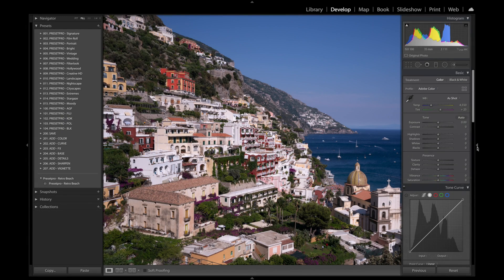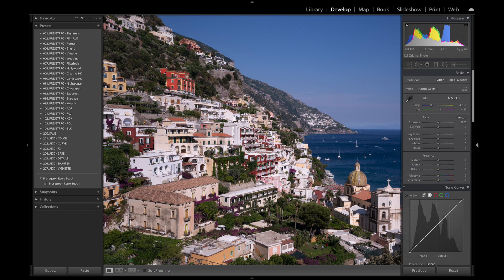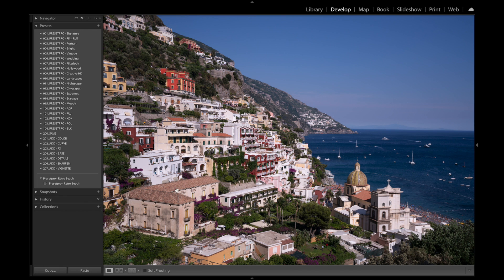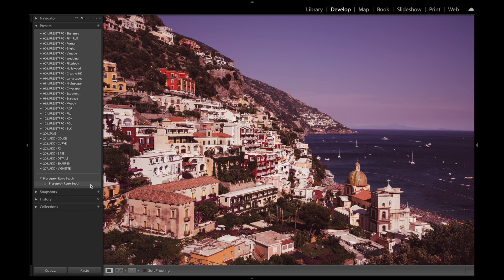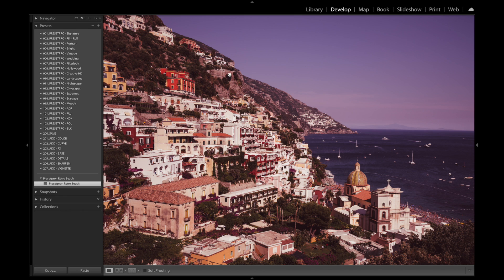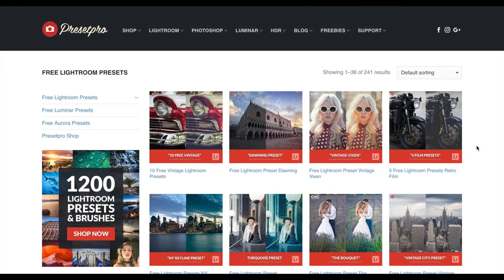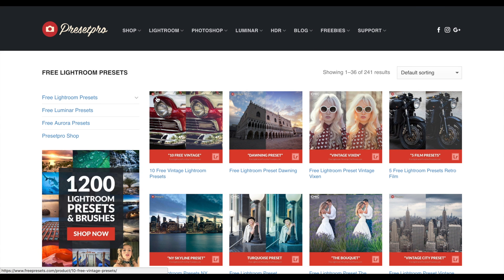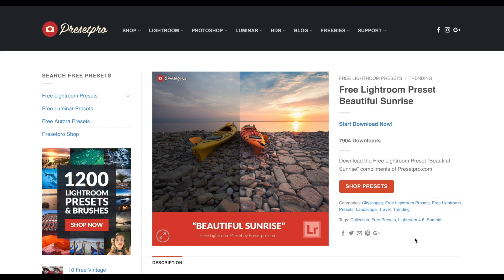FREE Lightroom Preset | Retro Beach - Presetpro.com